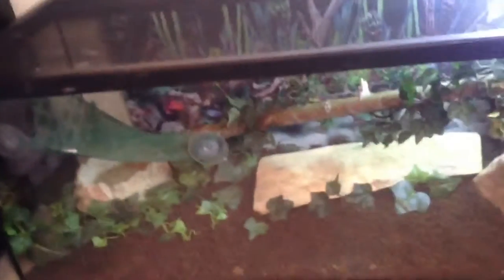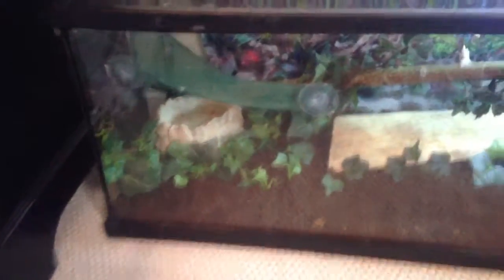Mountain horned dragon setup